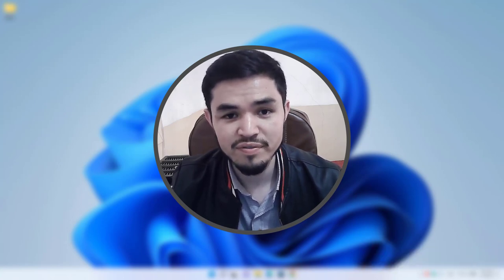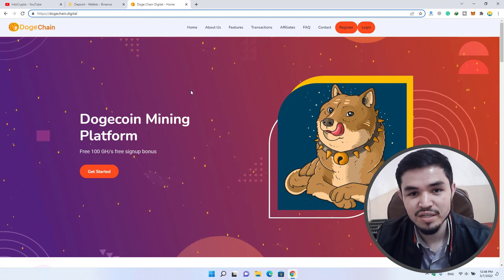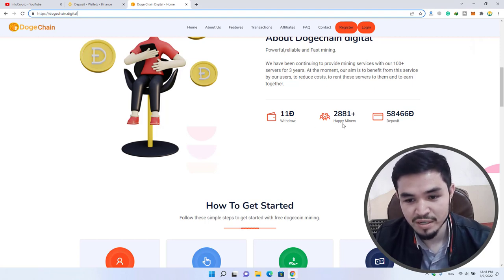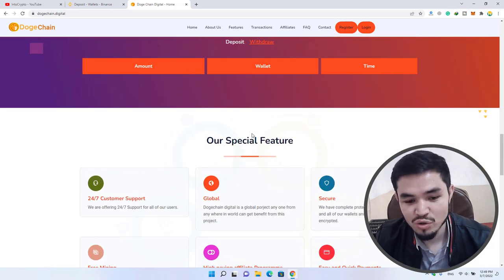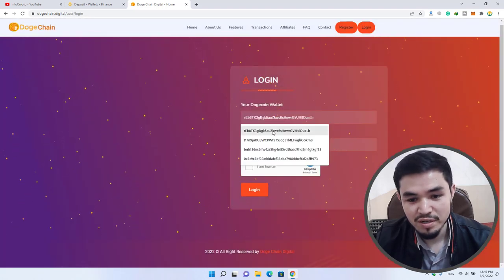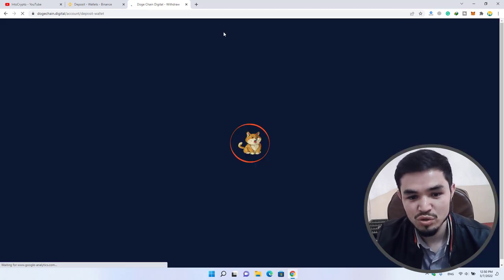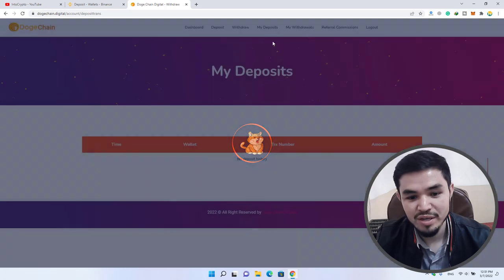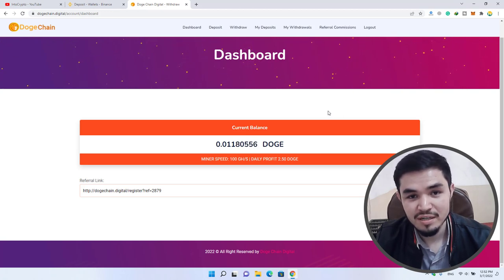Best Free New Dogecoin Cloud Mining Website 2022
In this video, I will show you Best Free New Dogecoin Cloud Mining Website 2022 | New Free Dogecoin Cloud Mining Website 2022.
⏰Timestamps:

00:00 Intro
00:21 Starting
02:31 Register
04:47 Outro